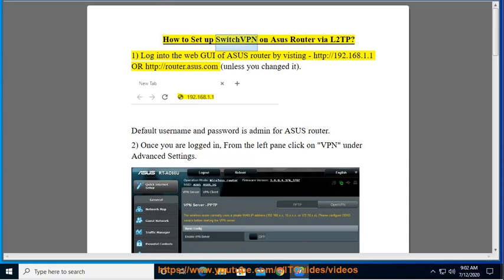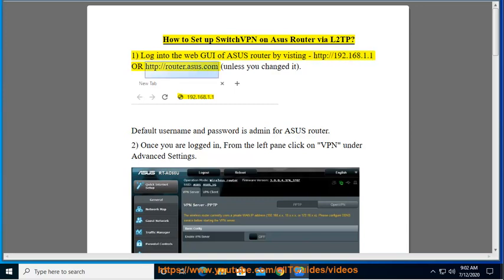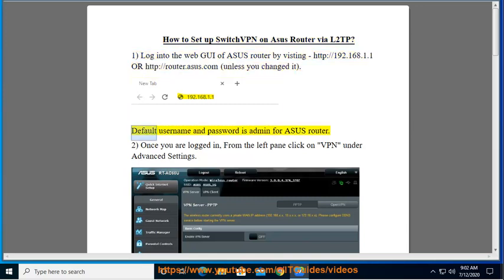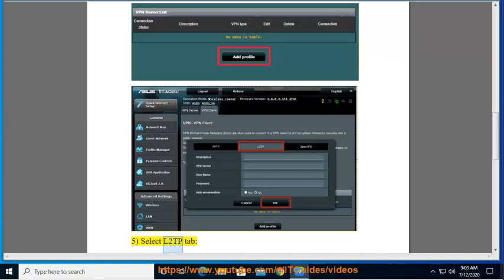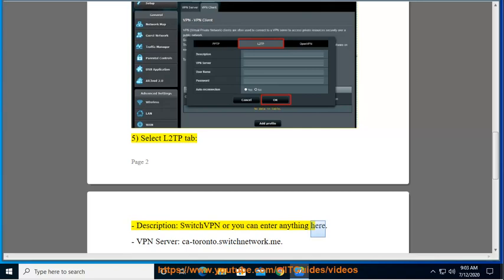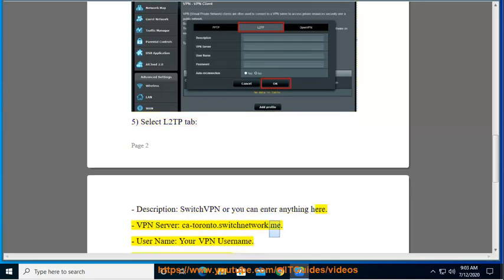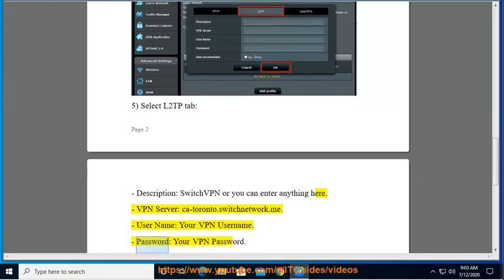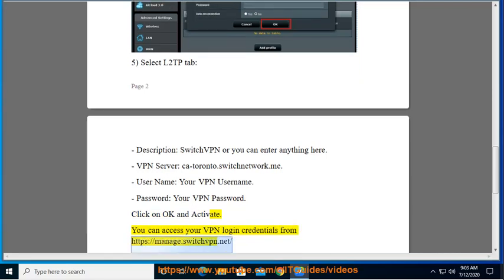Set up SwitchVPN on Asus Router via L2TP